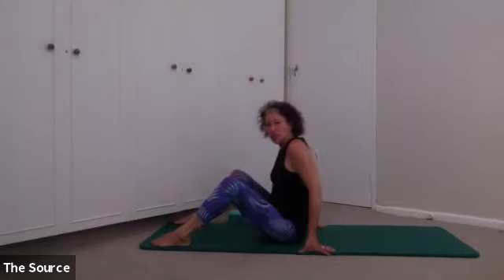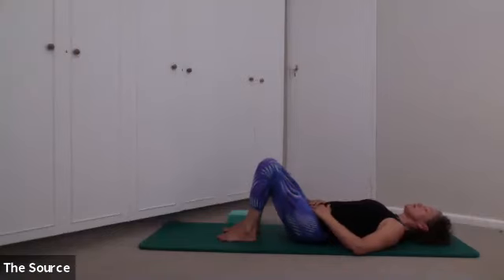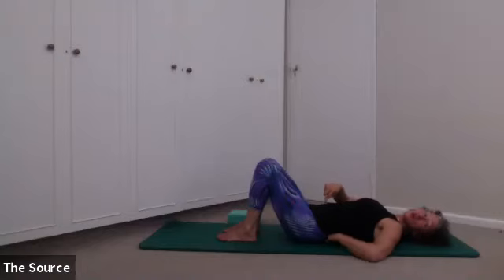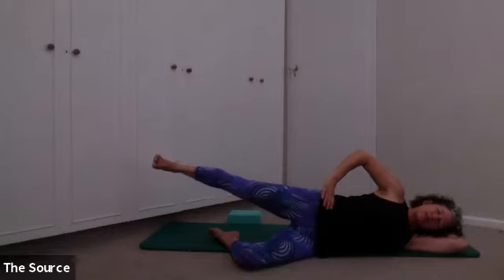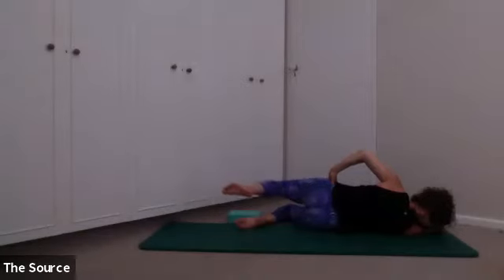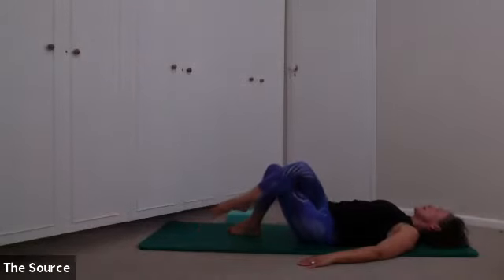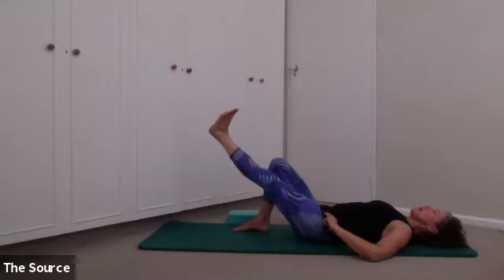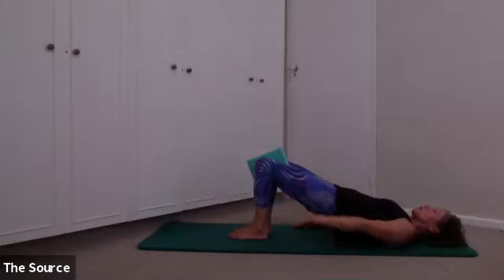Pilates Series 11 with Renee / Day 5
A focus on pelvic stability today.